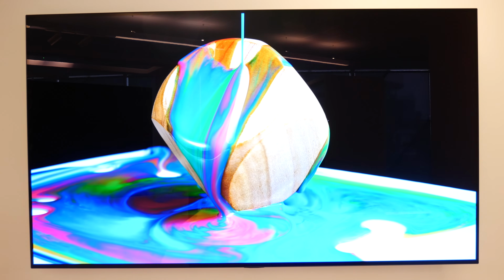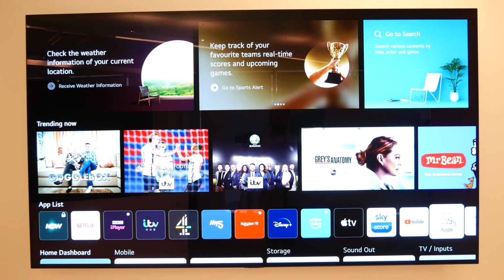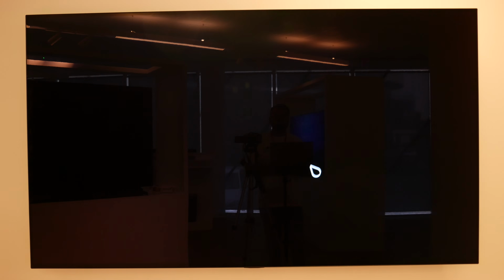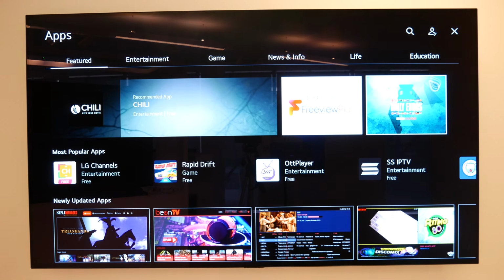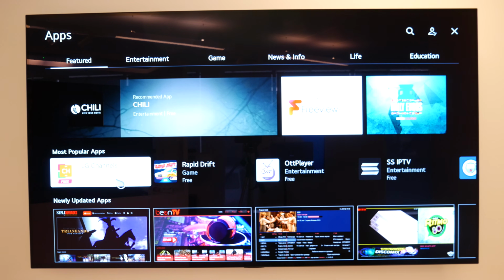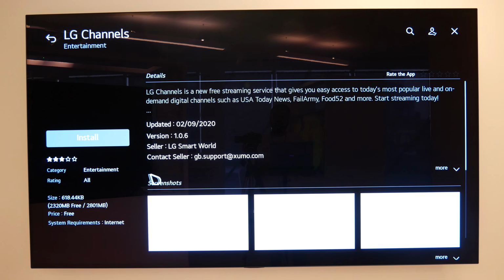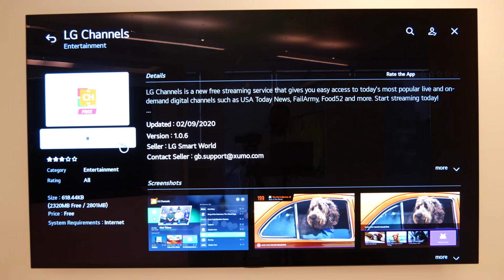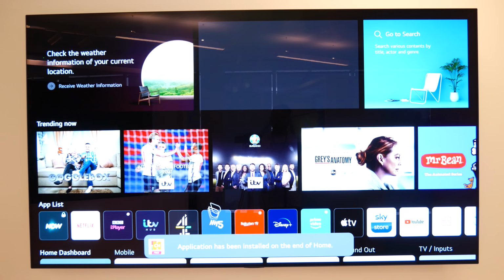How to access LG Apps on your LG OLED TV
LG Apps lets you find and manage all the apps available on your LG OLED TV ⚡️

To access LG Apps:
🏚 Press the home button on your magic remote
👉 Find the app list and scroll until you find apps
🔎 Once in apps, you can search your desired app by using the magnifying glass
✅ When you have found an app you would like to download, click the app and press install